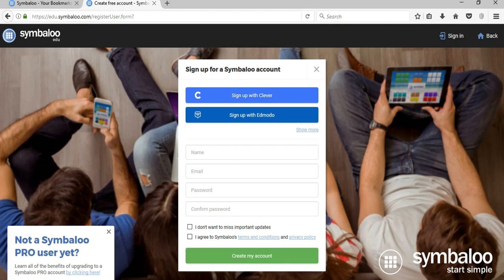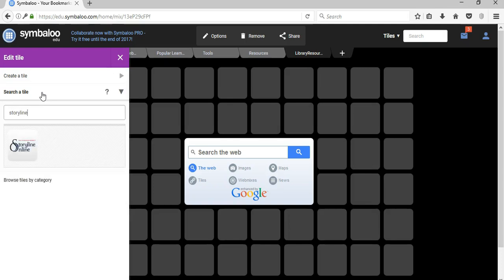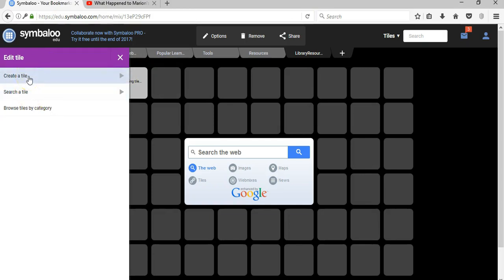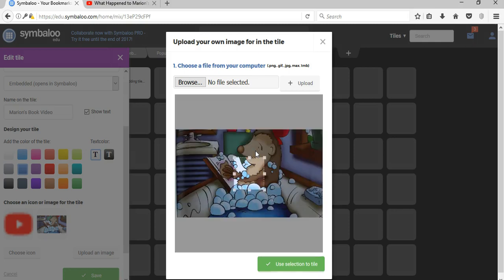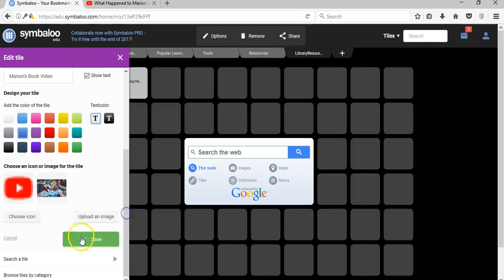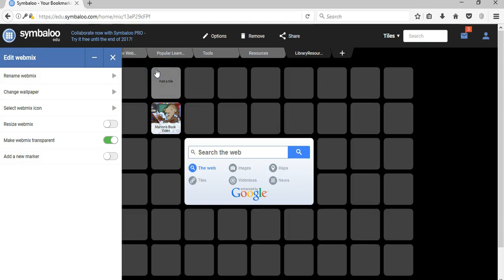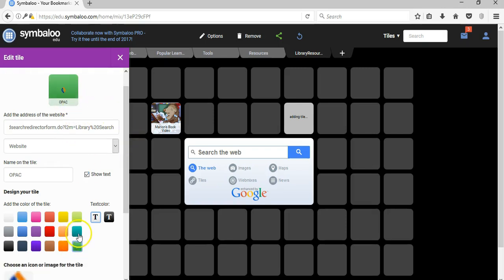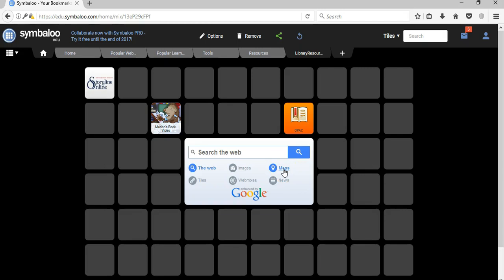SymbalooEDU Overview & Creating Tiles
This video provides a brief overview to SymbalooEDU and shows various ways to create tiles, as well as embed videos.

This was made using Screencast-O-Matic.